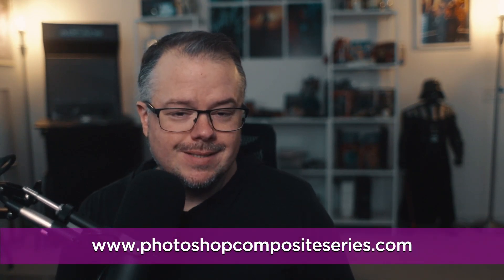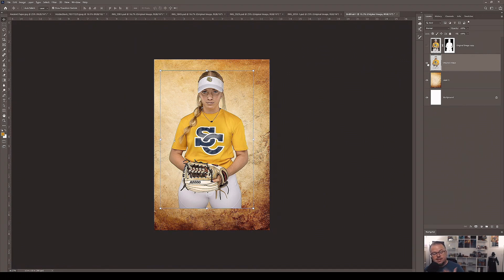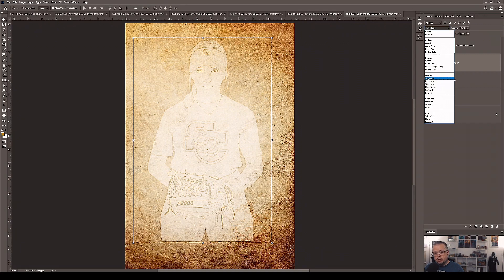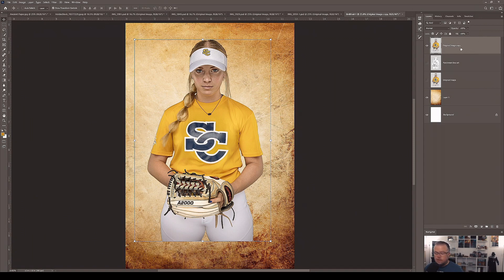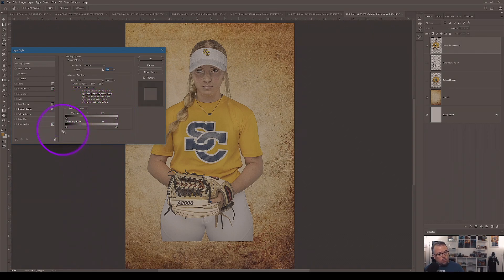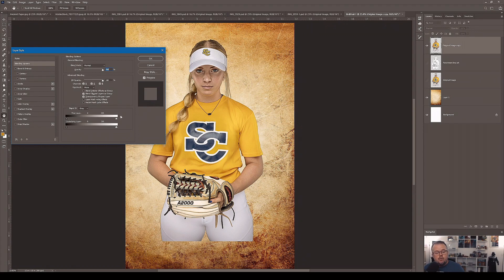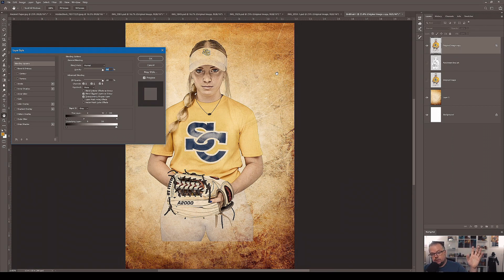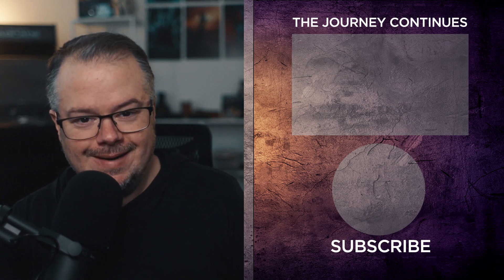High-School Senior Sports Artwork - Photo Manipulation Training in Photoshop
In this excerpt from the Photoshop Composite Series you'll learn some techniques on how to create sports photo manipulations for high-school seniors.  This is a small section of a larger tutorial available in the Photoshop Composite Series, which is an full set of tutorials (35 hours and growing) teaching you how to create photo manipulations and beautiful composite artwork in Adobe Photoshop.